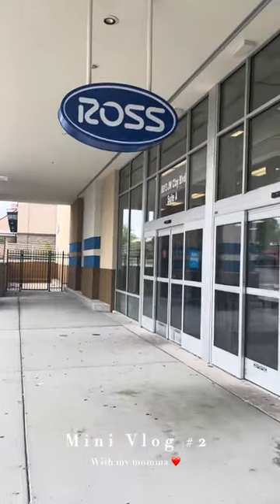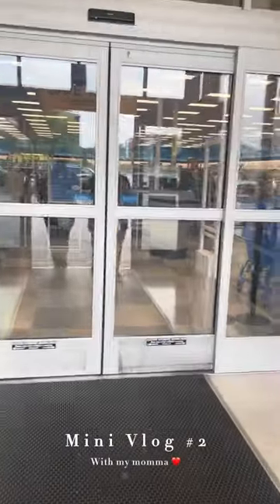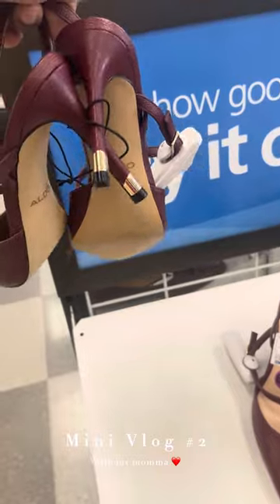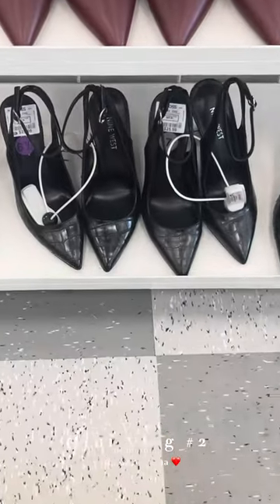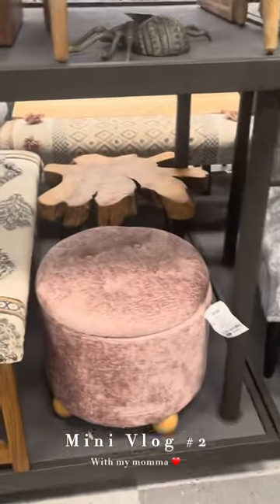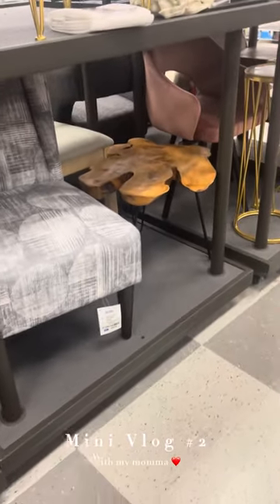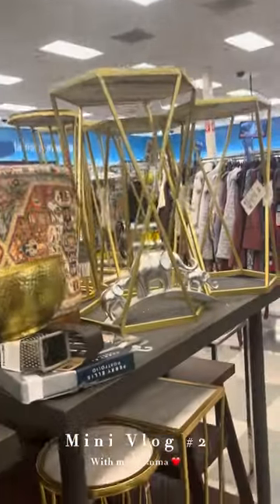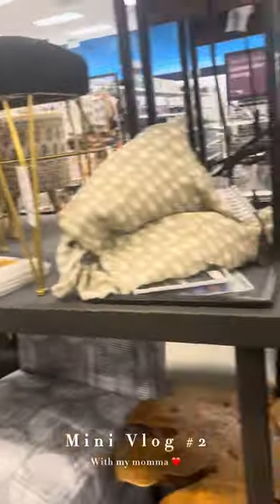Mini vlog with my mom.